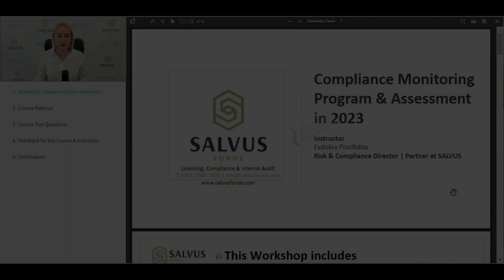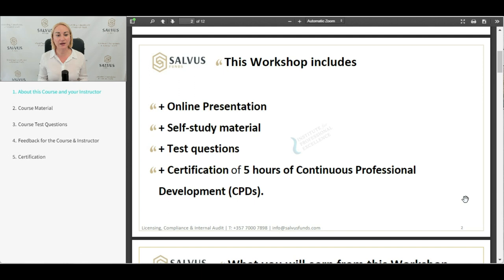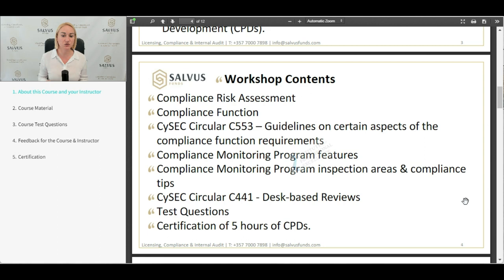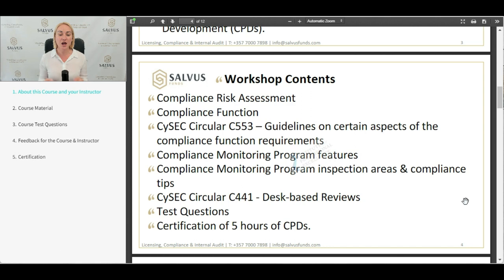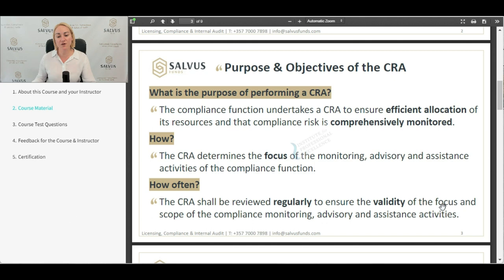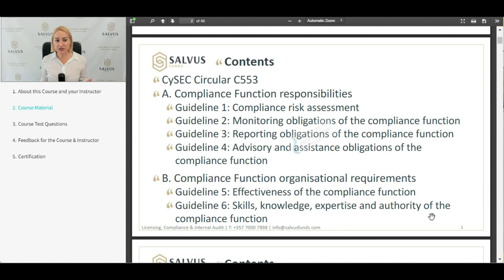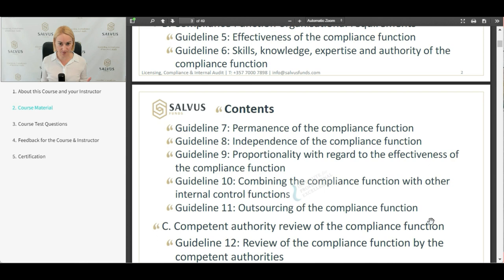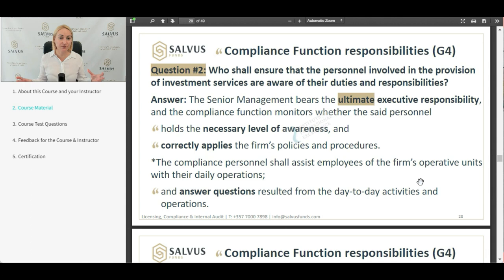Compliance Monitoring Program & Assessment in 2023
In the "Compliance Monitoring Program & Assessment in 2023" CPD course by SALVUS Funds, our instructor, Evdokia Pitsillidou, outlines essential information regarding the Compliance Risk Assessment (CRA), the Compliance Function and the Compliance Monitoring Program (CMP).

The course discusses the key features, inspection areas and methodology of the CMP, and provides valuable compliance tips on their application taking into consideration the desk-based review of Circular C441 and Circular C553 on the guidelines on certain aspects of the compliance function requirement.

This course is suited and recommended for Compliance Officers, Compliance Assistants, and other key professionals working at Cyprus Investment Firms (CIF) and other CySEC regulated entities.

In this particular video, we provide a short snippet of what the course entails and how it is delivered online through the IforPE platform.

Timestamps:

0:00 About the course
3:20 Purpose & Objectives of the CRA
4:17 CySEC Circular C553 - Guidelines on certain aspects of the compliance function requirements.